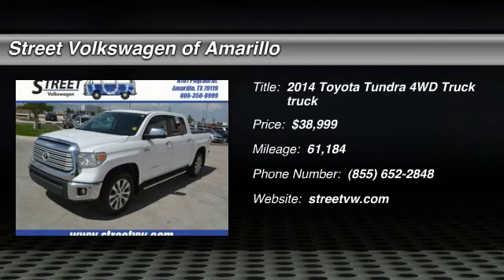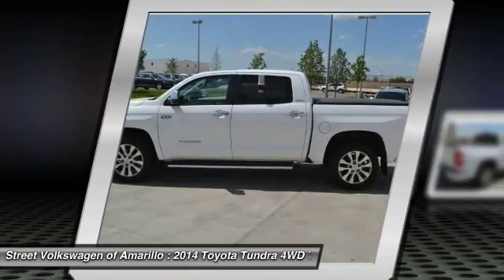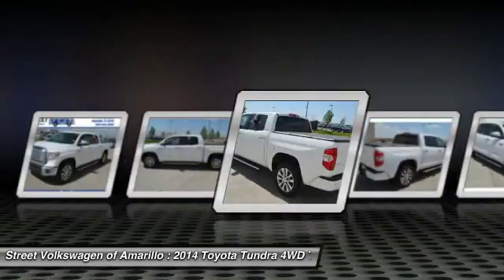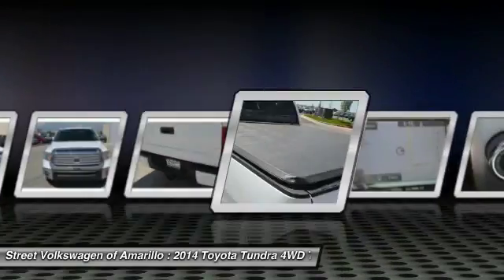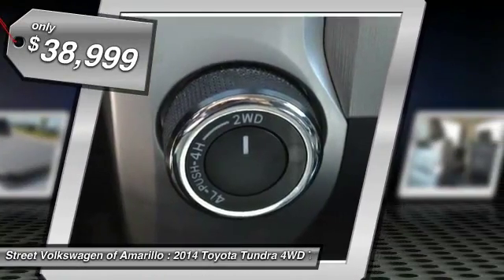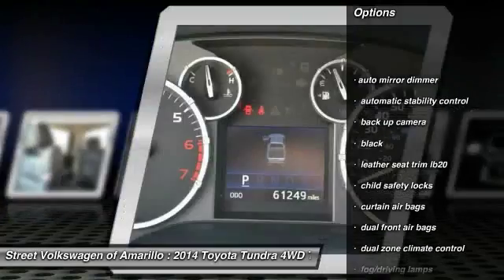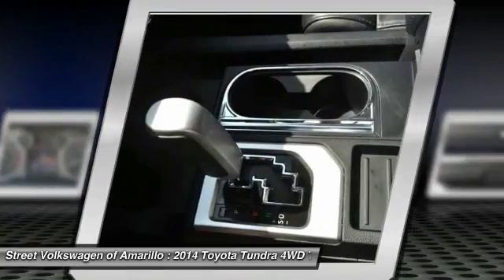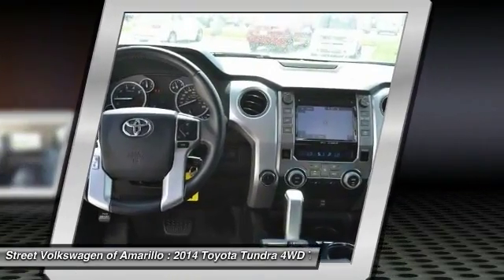2014 Toyota Tundra 4WD Truck Amarillo TX 50794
2014 Toyota Tundra 4WD Truck CrewMax 5.7L V8 6-Spd AT LTD